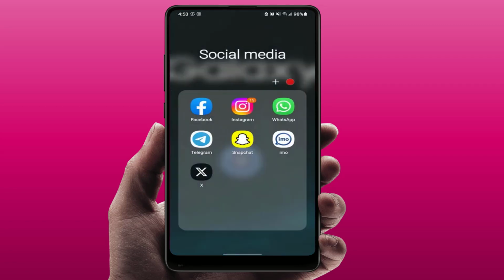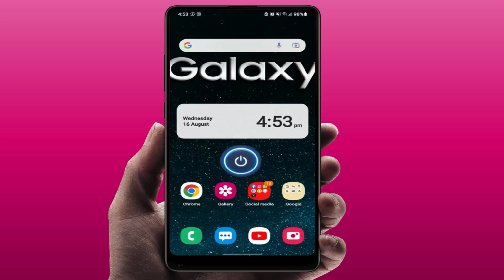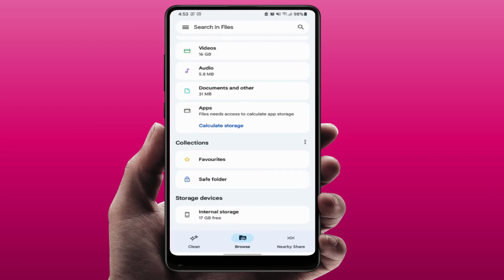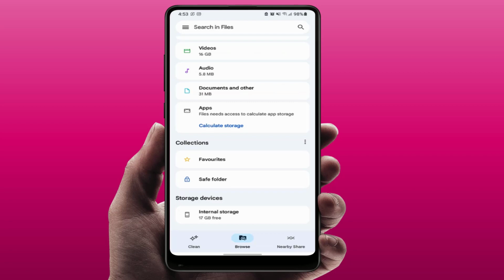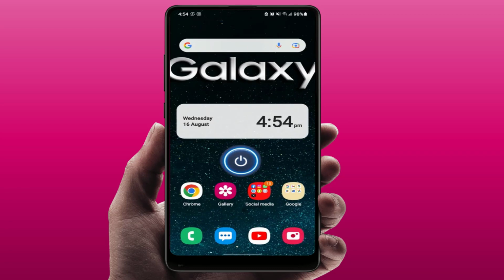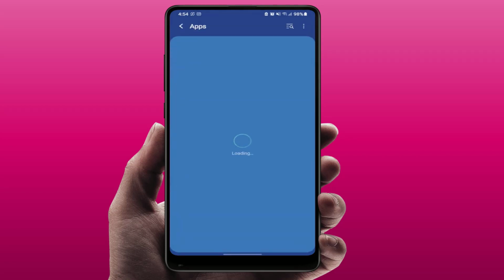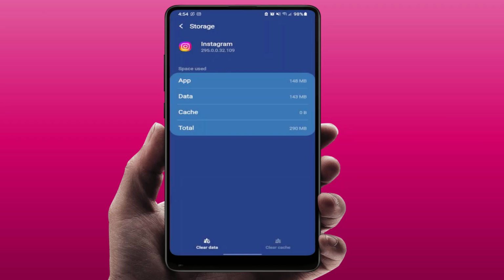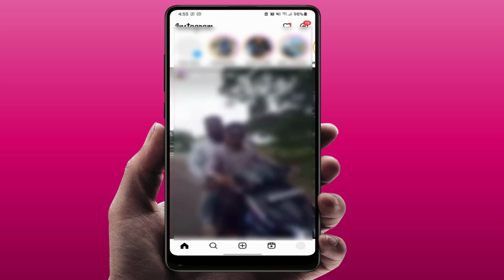How to Fix An Unexpected Error Occurred in Instagram on Android Device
On Android How to Fix An Unexpected Error Occurred in Instagram
How to Fix Unexpected Error Occurred on Instagram